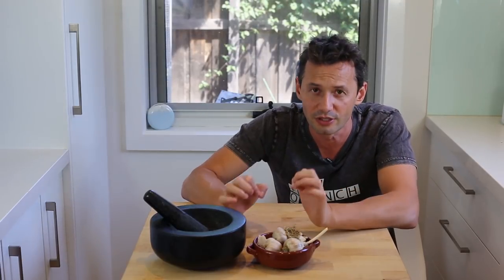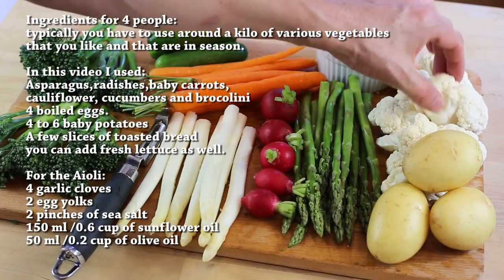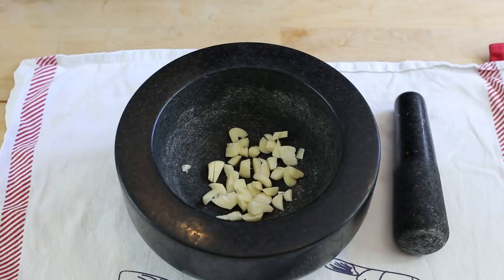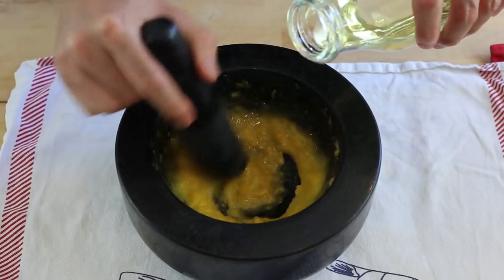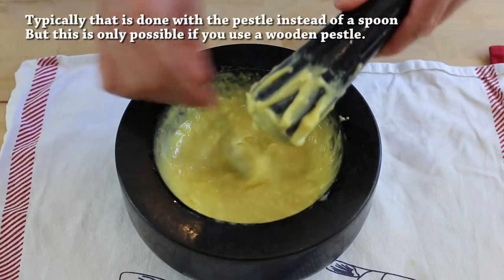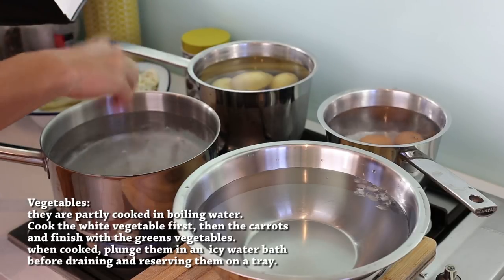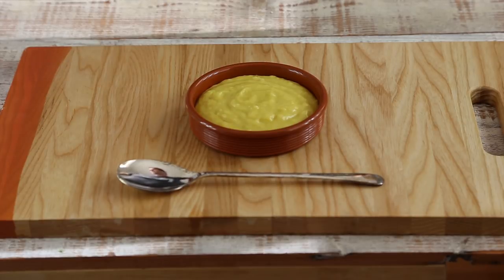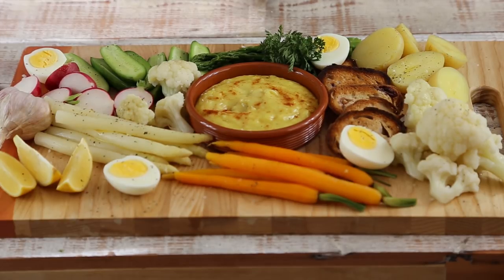The Grand Aioli: The Ultimate French Vegetable Platter (vegetarian )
The Grand Aioli is the ultimate vegetable platter from the south of France. It is composed of a mix of delicious, fresh and crunchy vegetables served with the world famous Aioli sauce. which is a type of garlic mayonnaise made using a pestle and mortar.

The aioli is made typically in a wooden pestle and mortar with fresh garlic cloves salt, eggs yolks and oil. it is not for the faint hearted as teh garlic taste is really strong. but that said you will rip many health benefit of it and get your serving of fresh vegetables.

This video will show you how to make a grand aioli from scratch along with the important Aioi recipe. the aioli or garlic mayonnaise is made with a  pestle and mortar. it may sound challenging but the results are excellent.

the grand aioli this can be a vegetarian dish or not depending on what you like,  as you can also serve it with poached fish and freshly cooked mussels as well.

Wooden pestle and mortar

The one and only cast iron dutch oven I use:

My favorite frying pan:

Website for text, print friendly recipe